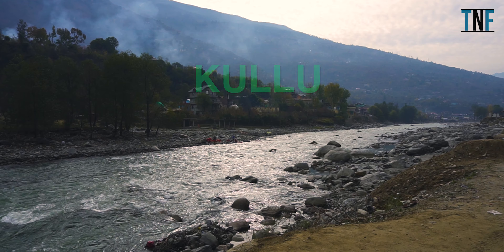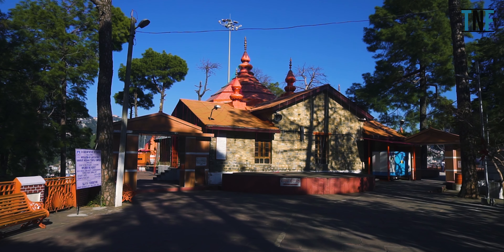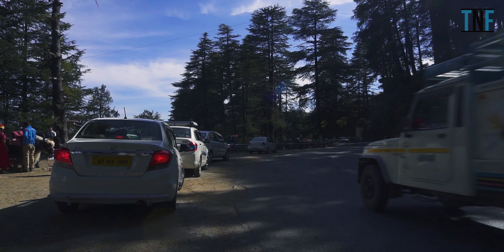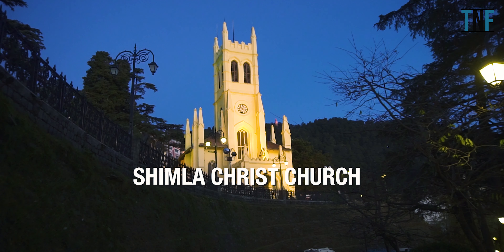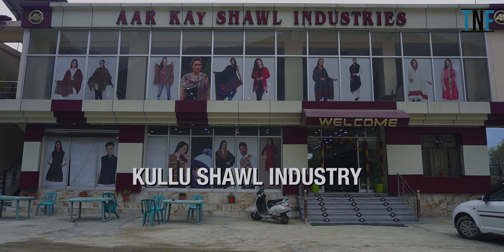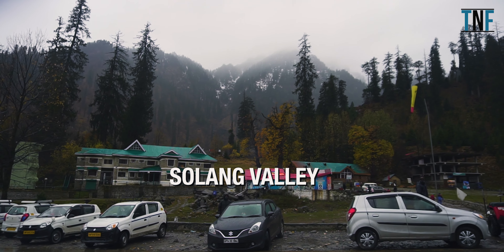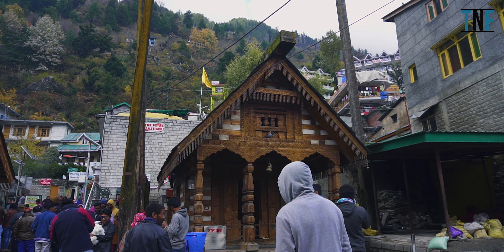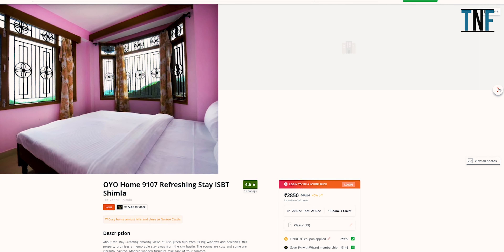Shimla Kullu Manali Tour | Shimla Manali Tour Plan | 6 Nights 7 Days Shimla Manali Tour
Shimla Kullu Manali Tour
Shimla Manali Tour Plan
6 Nights 7 Days Shimla Manali Tour
Shimla, Kullu, and Manali are the three most popular tourist destinations of Indian state Himachal Pradesh.
Here is a tour guide of these three beautiful locations of Himachal Pradesh.
Volant Holidays & Hotels
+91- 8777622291 /  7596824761 /  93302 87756 / 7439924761 (Whatsapp)

Our Gadgets:

Diji Pocket Osmo

Sony Alpha 6300

Videography: Soumya Chatterjee